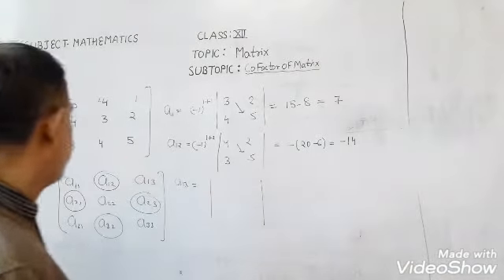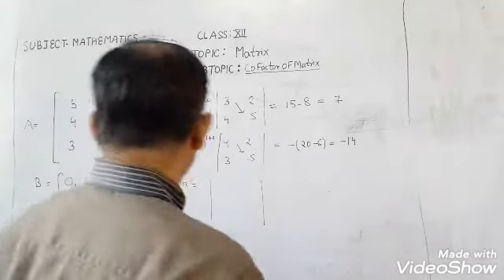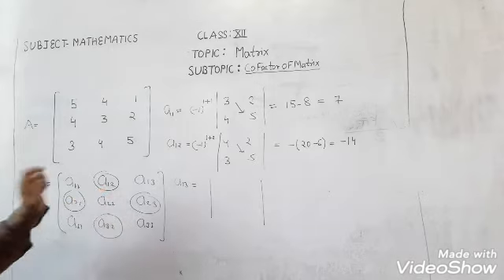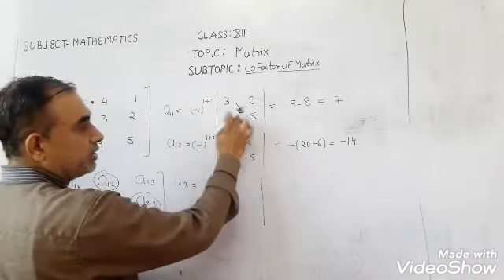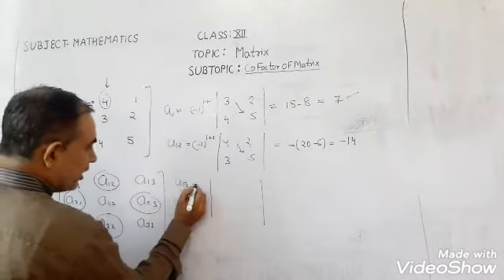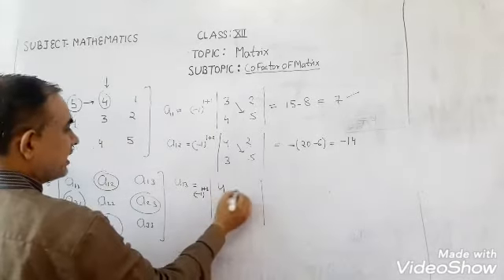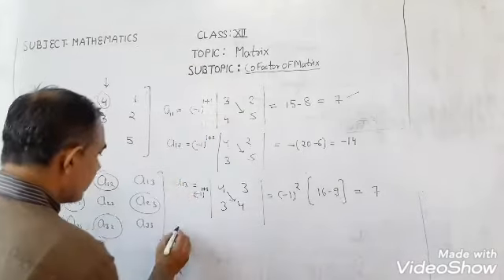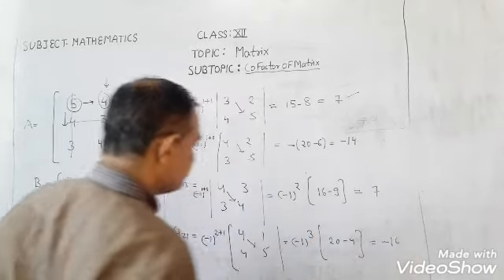MATHEMATICS LECTURE:10 (CLASS: 12)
Matrics (Cofactor of Matrics)